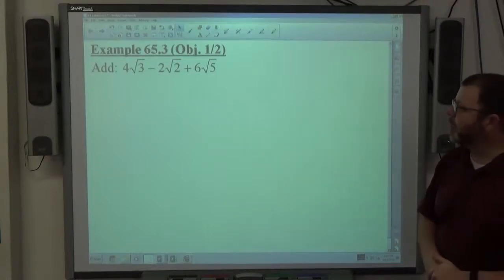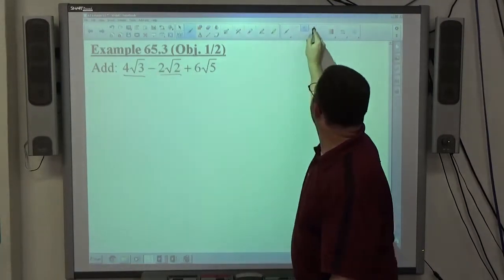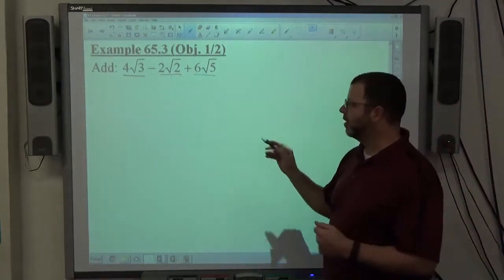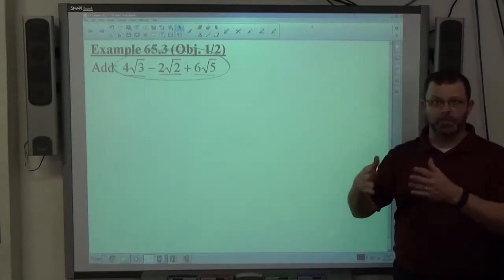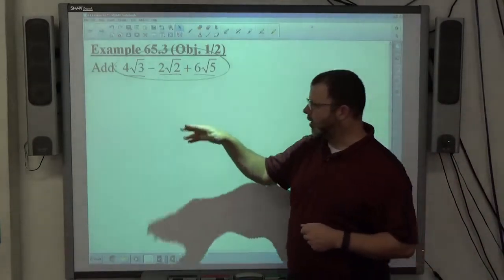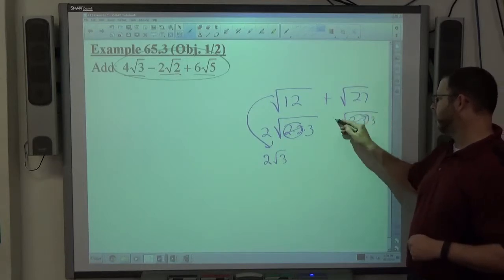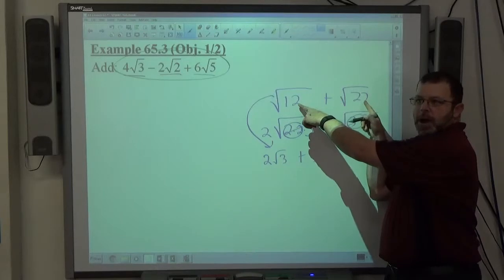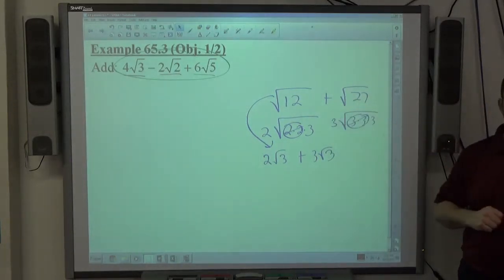Algebra I Example 65.3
Add or subtract radical expressions if possible.